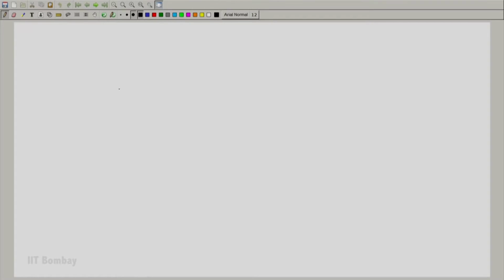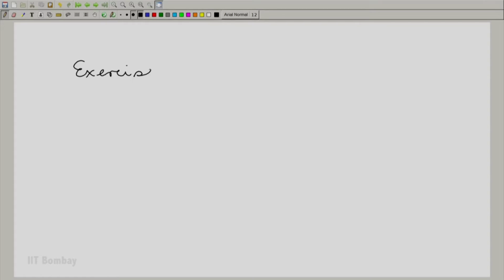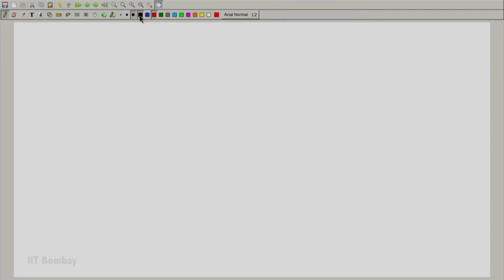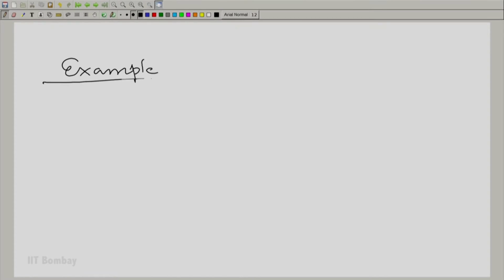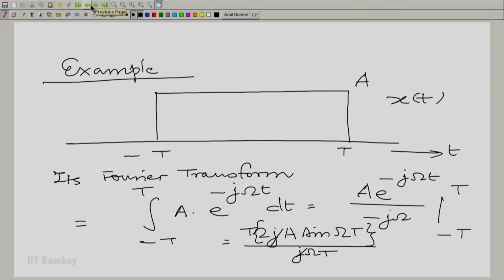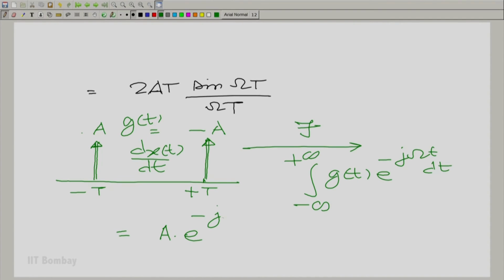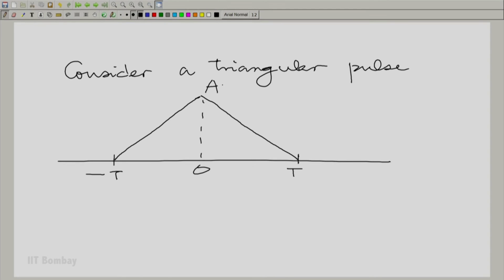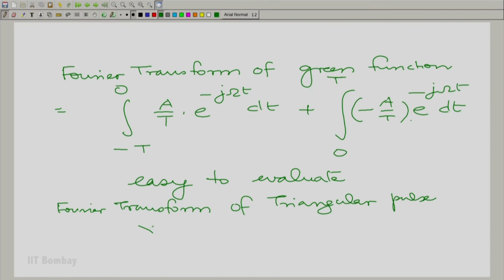EE210x S241 More on the Differentiation Property of The Fourier Transform IIT Bombay